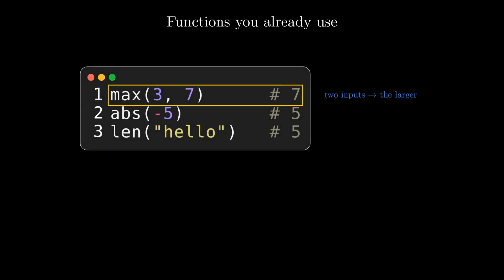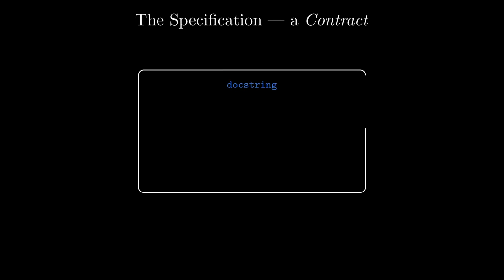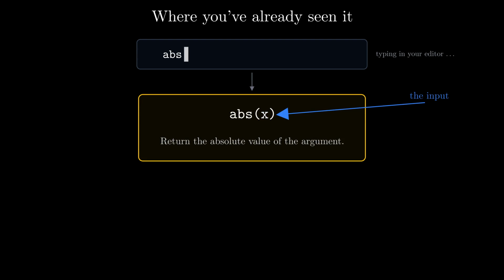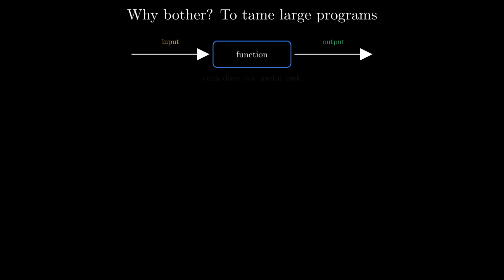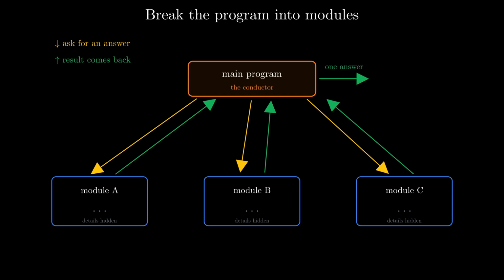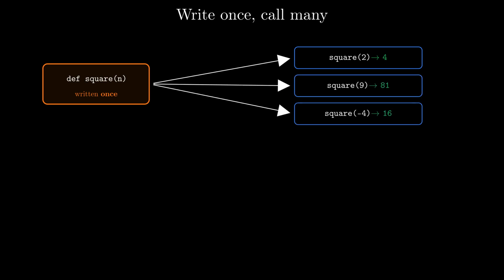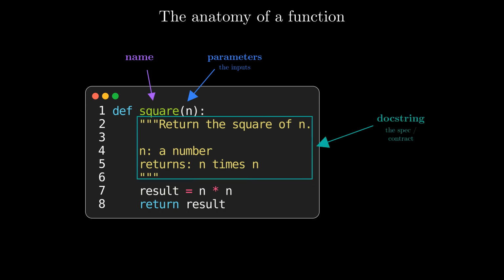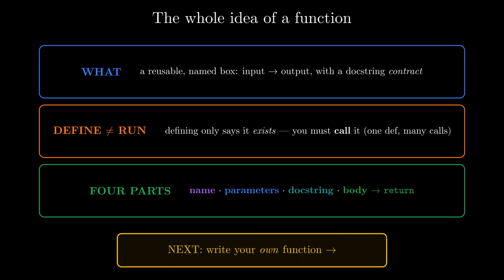Introduction to CS | 7.2: What a Function Really Is: The Specification and Its Four Parts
You have been using functions since your very first line of Python, every time you called max, abs, or len. This video reveals what those functions really are: reusable, named pieces of code with a docstring that acts as a contract between the person who wrote the function and the person who uses it. You will see the four parts every function shares and why they let you tame large programs.

Key concepts covered:
- Functions you already use: max, abs, and len as black boxes
- The specification (docstring) as a contract you can trust without reading the code
- Defining a function versus calling it, and why defining alone does nothing
- The four parts of every function: name, inputs, body, and output
- How functions let you break a huge program into small, self-contained modules